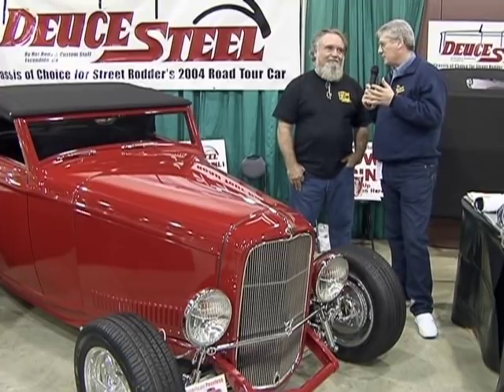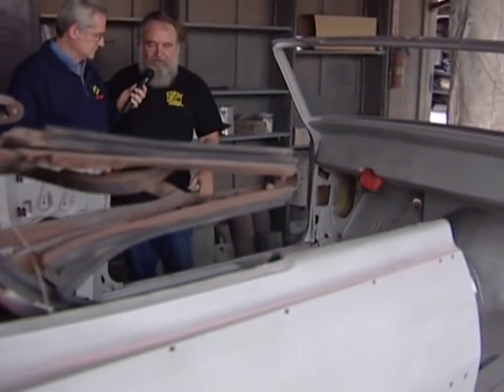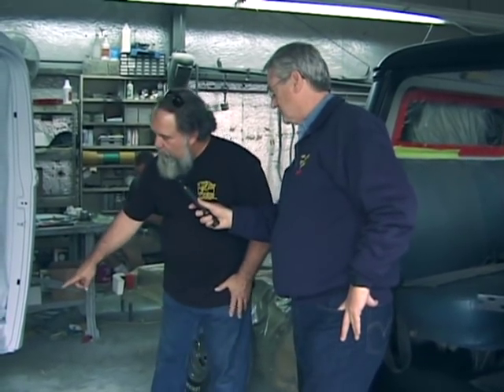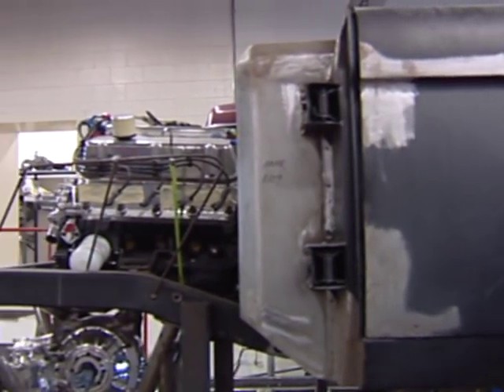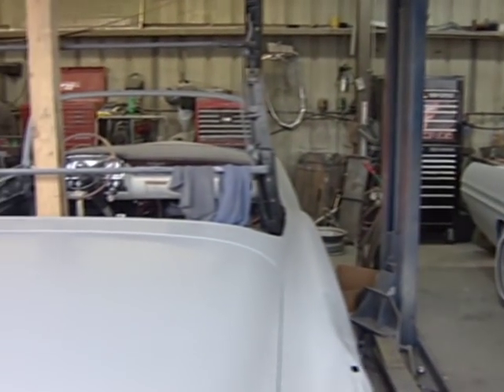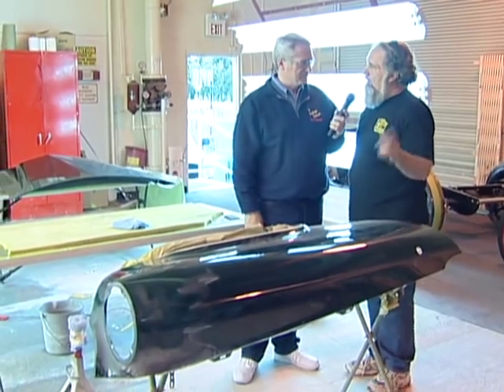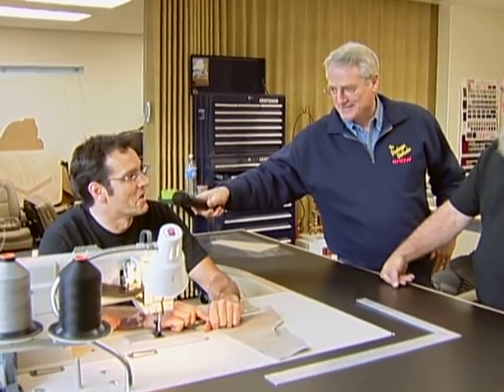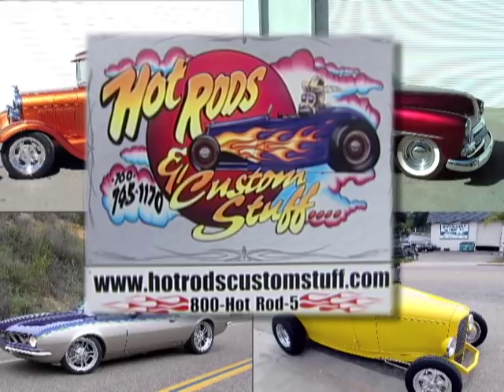Hot Rods & Custom Stuff (full episode)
The Vintage Vehicle Show is in Escondido, California to visit Hot Rods and Custom Stuff where host Lance Lambert chats with Randy Clark about building hot rods.